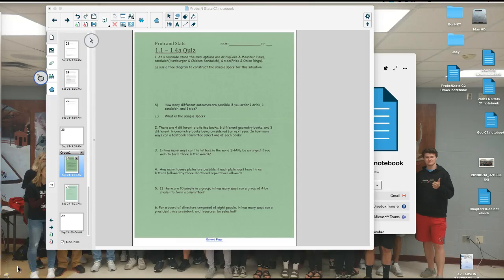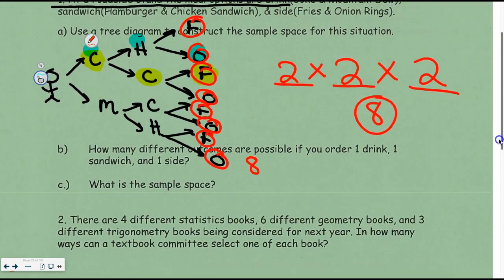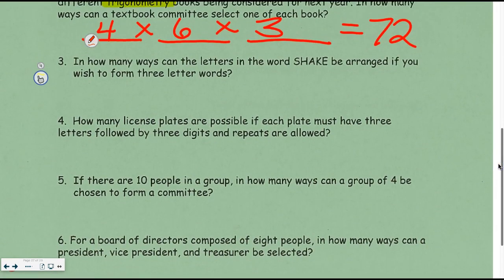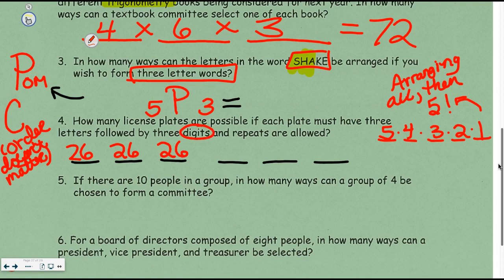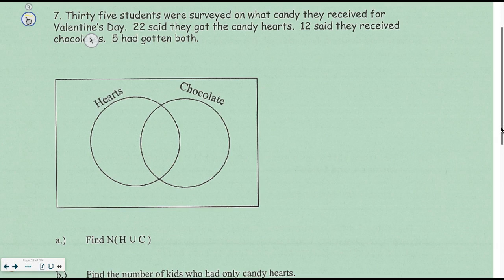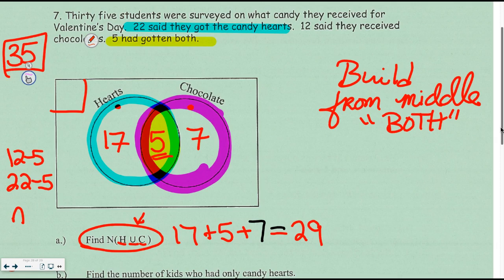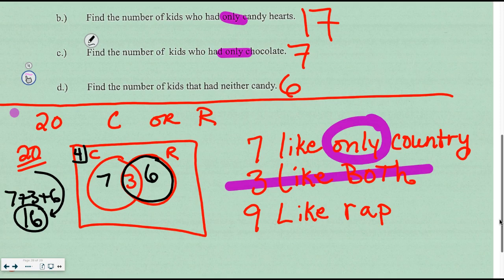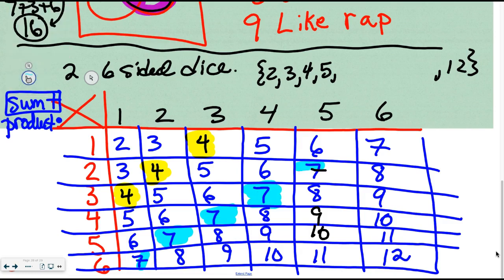Stats Test Prep #1